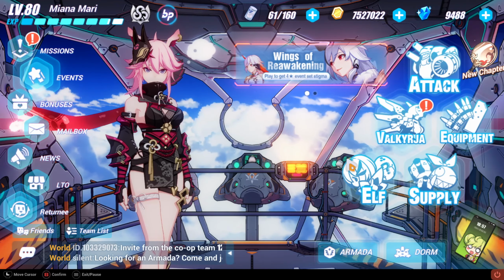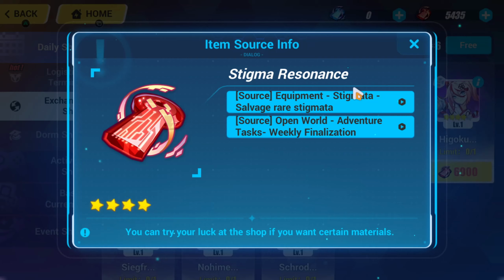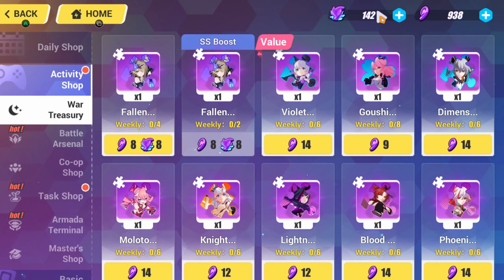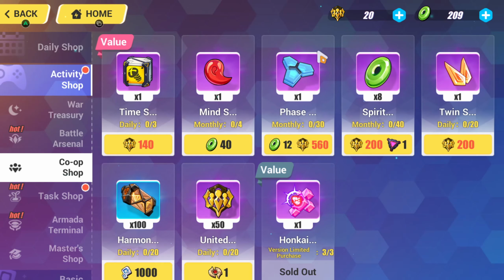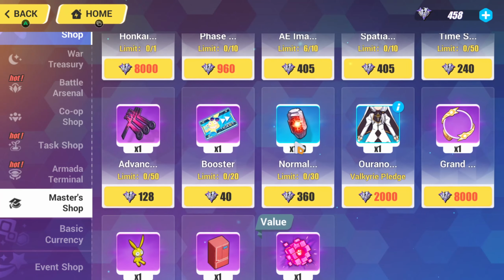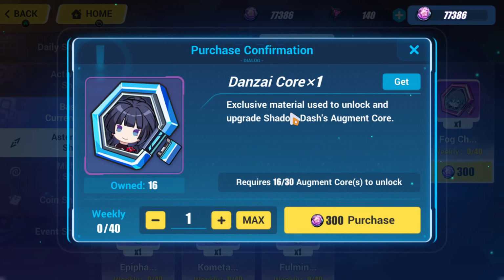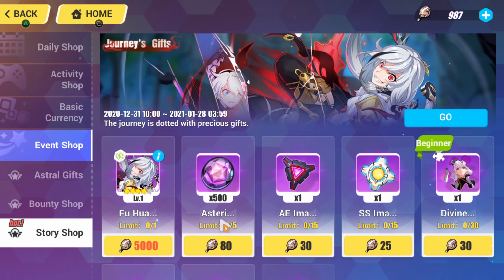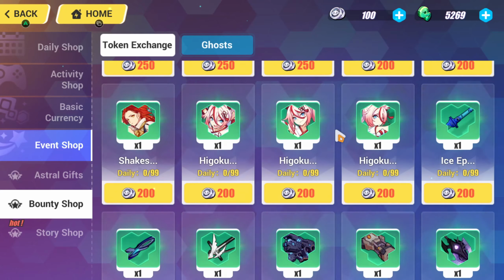Honkai Impact 3rd - New Player's Shop & Currency Guide!!!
Hello Everyone so I decided to explain the Honkai shop in depth. It is long but should really inform new players. Discord Invite will be located below. Lets Continue Fighting for all that is Beautiful in the World!!!